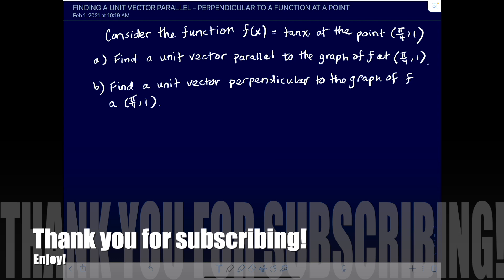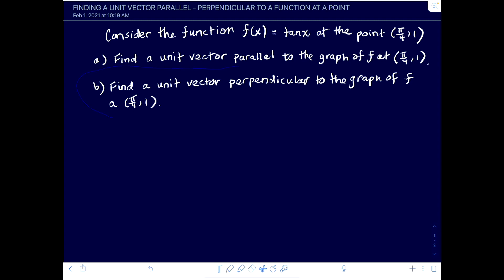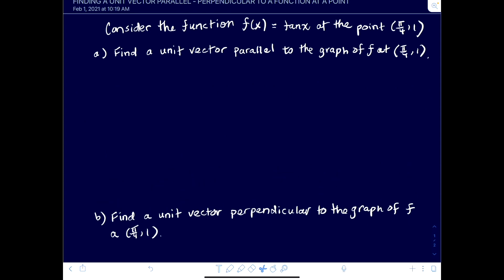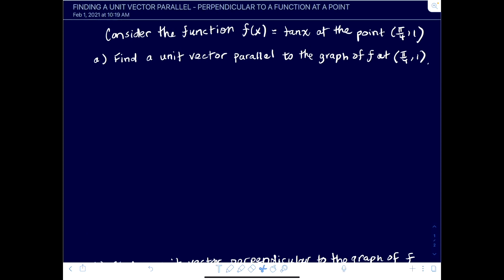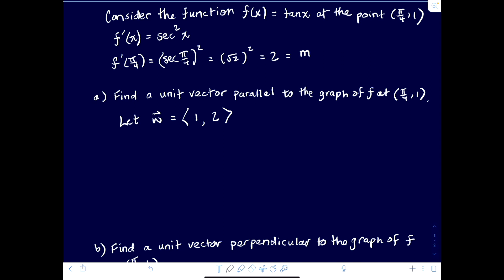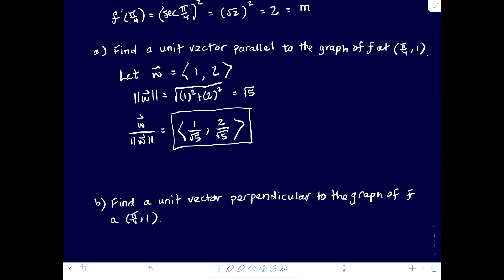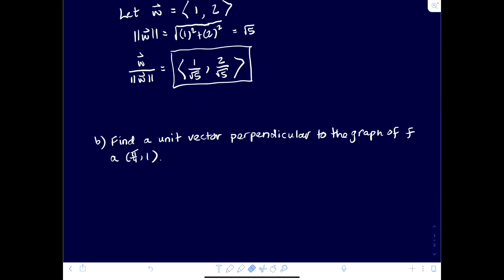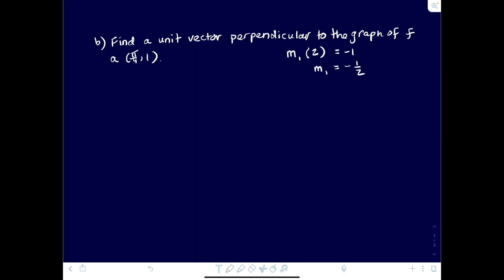Unit Vector Parallel - Perpendicular to a Function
This video is about how to find a unit vector which is firstly, parallel to a function a t a given point, and then secondly, perpendicular to the function at the given point.